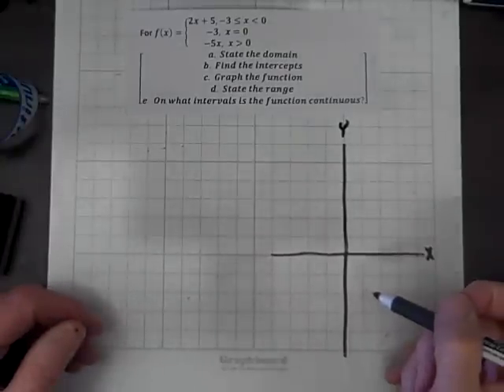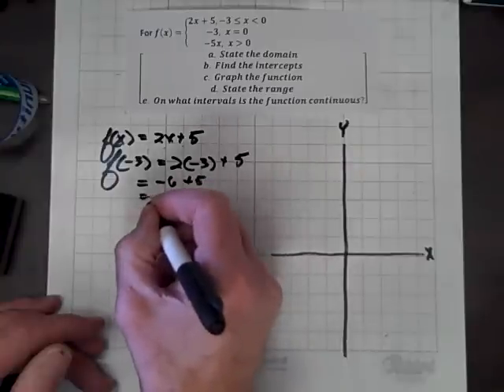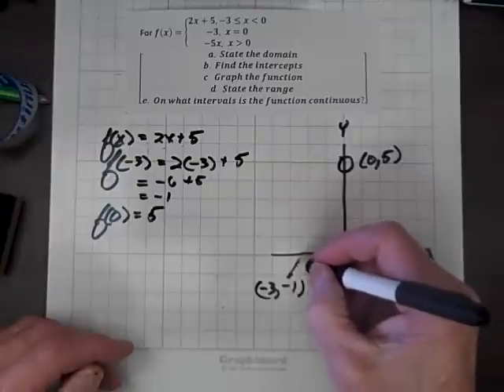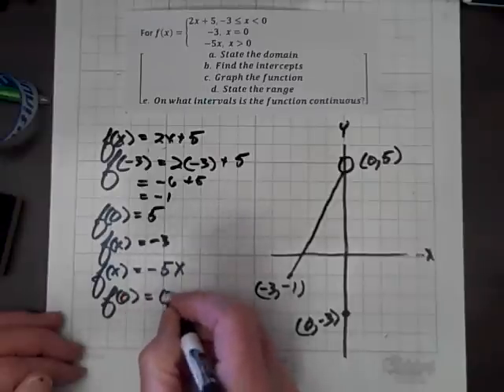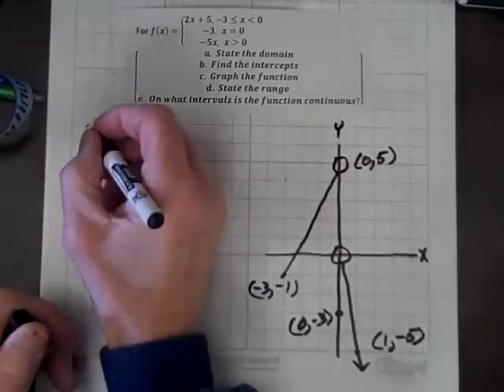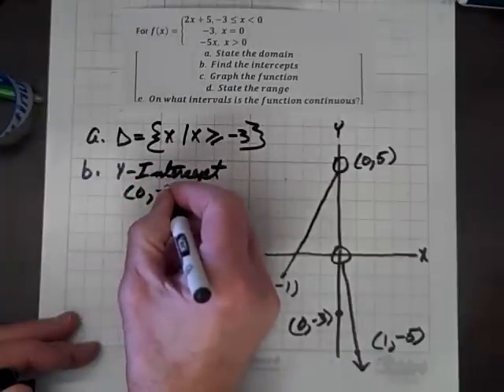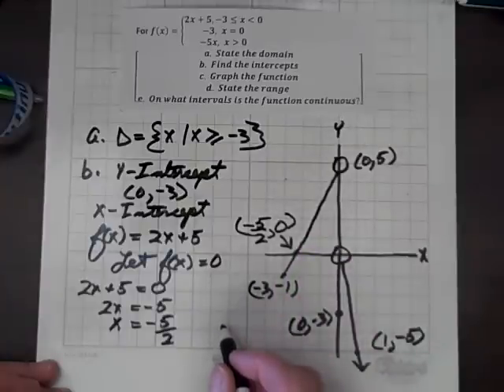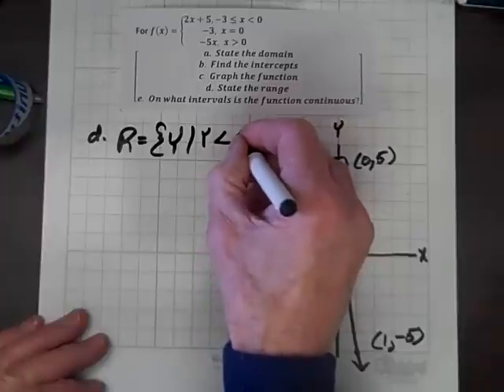Analyzing a Piecewise Function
A piecewise function is graphed and analyzed.